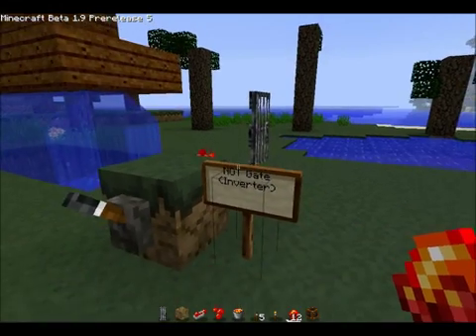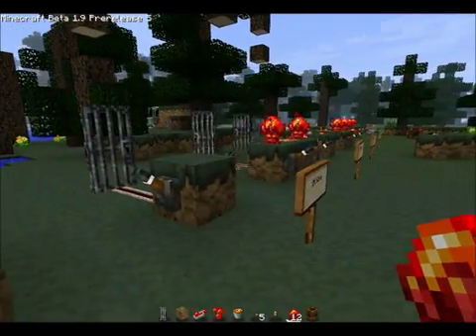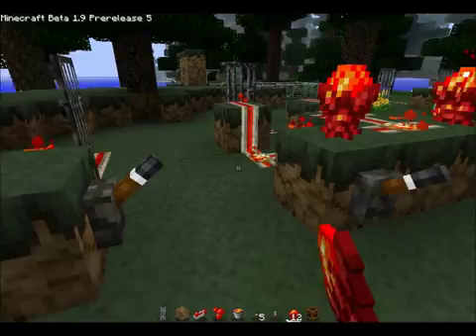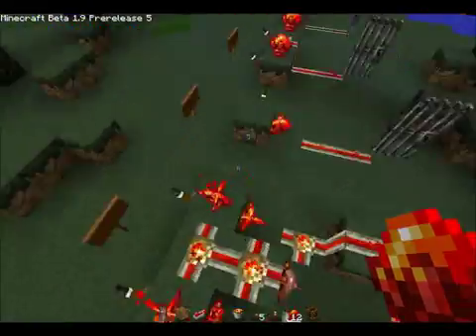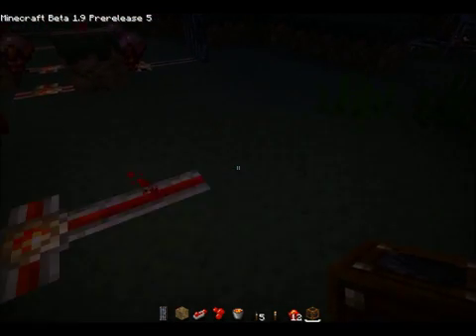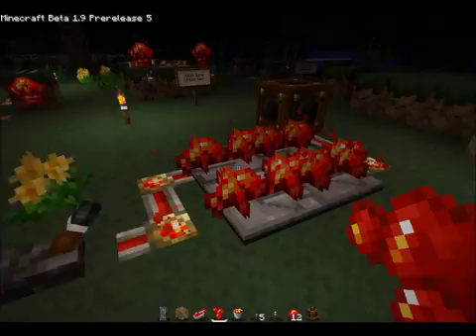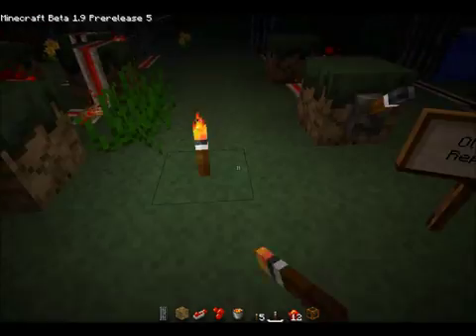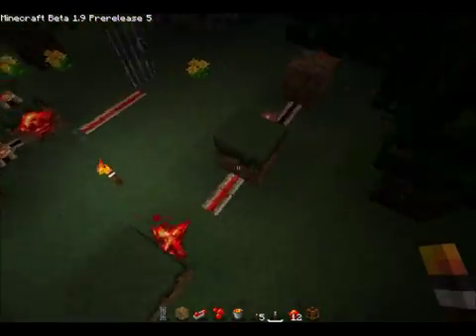IGA Tricks PT2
Continuation of the Redstone Gates and their uses.